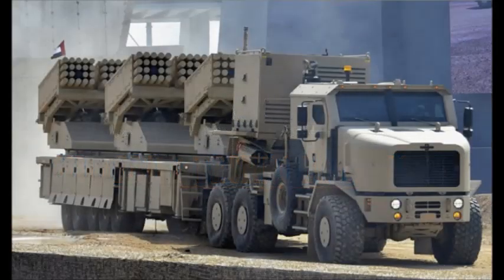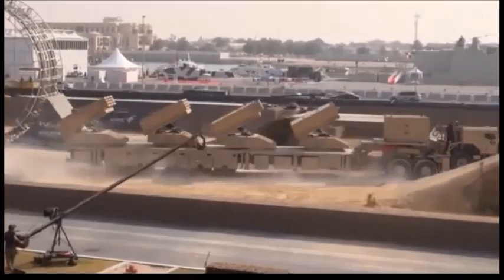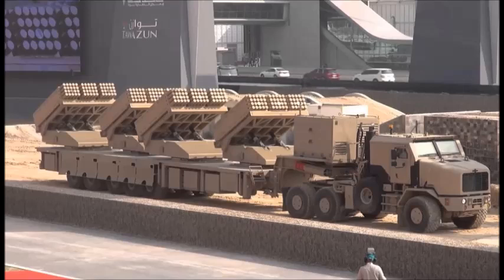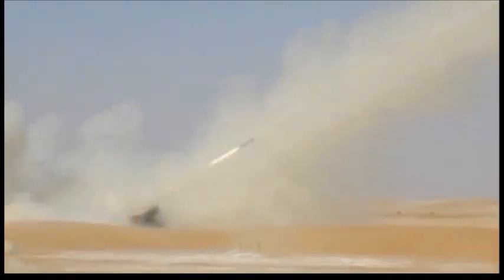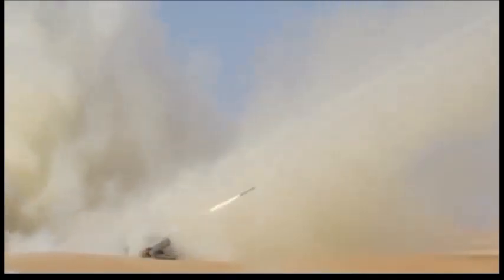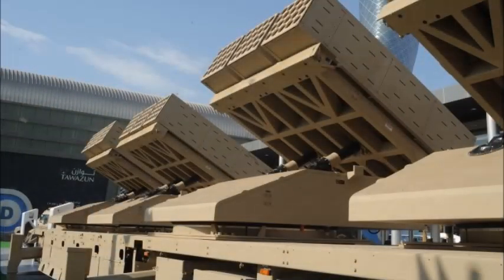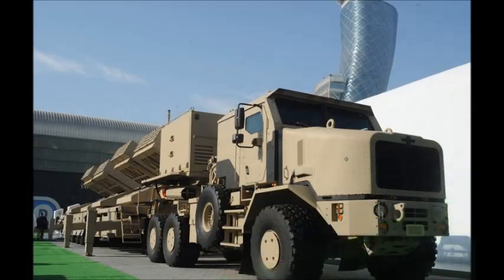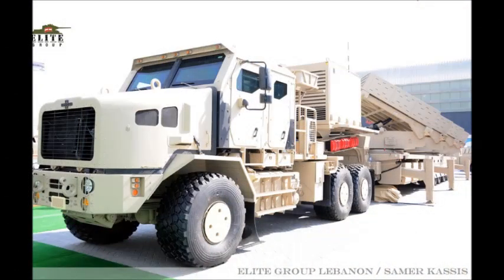World's Biggest Multiple Launch Rocket System "Jobaria"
The Jobaria (monster) is the most powerful 122 mm artillery rocket system ever built. This multiple launch rocket system has been developed in by United Arab Emirates in cooperation with Roketsan of Turkey to meet the UAE requirement. However final assembly of this system takes place in the UAE. The main goal was to put one battery of rocket launchers on one vehicle. This new multiple launch rocket system was first revealed in 2013 during IDEX exhibition held in Abu Dhabi. United Arab Emirates have received an undisclosed number of these artillery systems already.

The Jobaria MLRS consists of Oshkosh Global HET 6x6 heavy equipment transporter, towing a 10-wheel semi-trailer with 4 power-operated rocket launchers. Each launcher has three pods with 20 rockets each. So this artillery rocket system carries a total of 240 122 mm rockets. A single Jobaria system replaces a full battery of rocket launchers mounted on 6 trucks with a crew of 30 men. Rockets have a maximum range of 37 km. A full salvo of the Jobaria covers an area of 4 km².

Rockets are stored and launched from pods for rapid reloading and interchangeability of various calibers. Some sources claim that Jobaria is also capable of launching a total of 240 107 mm rockets, with a maximum range of about 11 km. Alternatively it can launch 16 TR-300 300 mm rockets with a maximum range of up to 100 km.

This artillery system is operated by a crew of three. Crew members are seated inside and operate from protected cab. It's armor provides protection from small arms fire and artillery shell splinters. The cab also has NBC protection system. This artillery system is aimed and launches all it's rockets without crew leaving the vehicle.